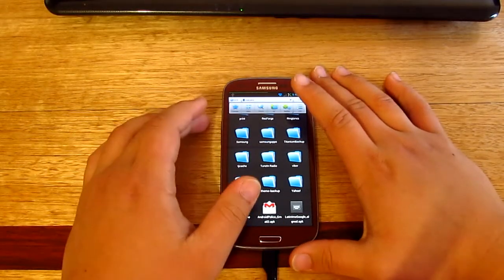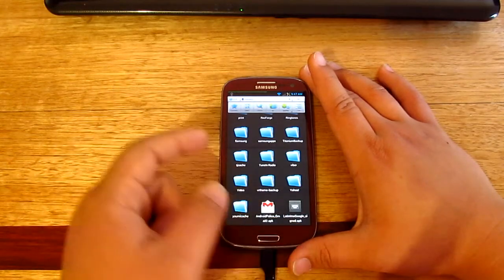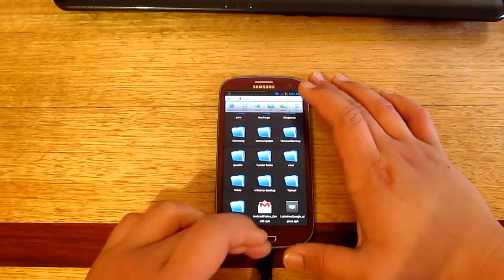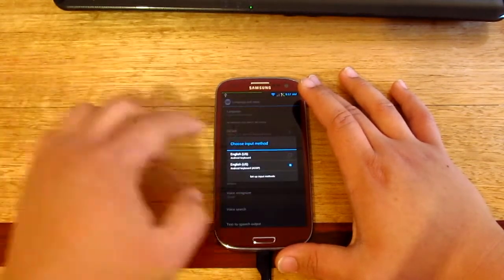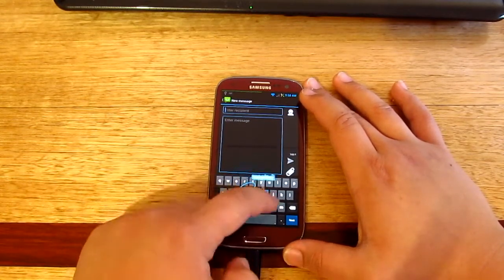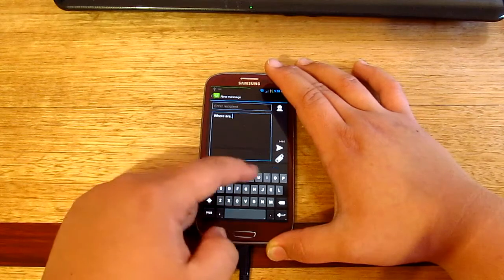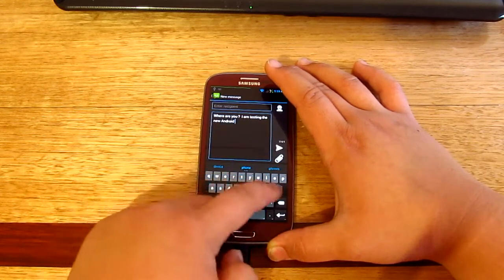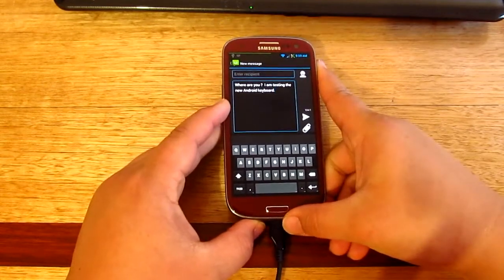Android 4.2 "Gesture Typing" Keyboard First Look